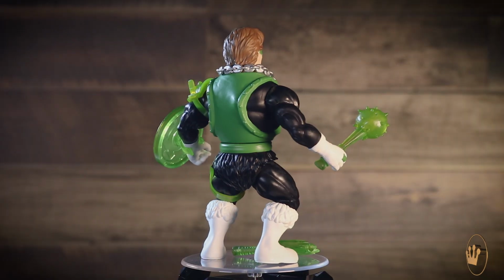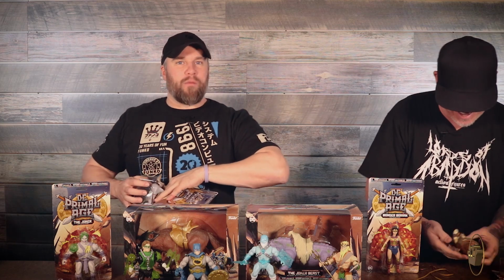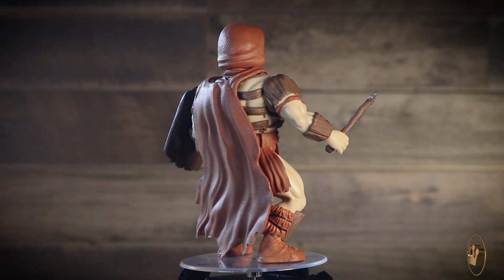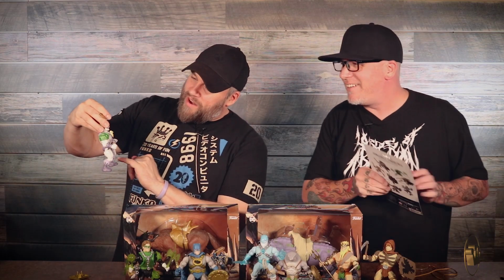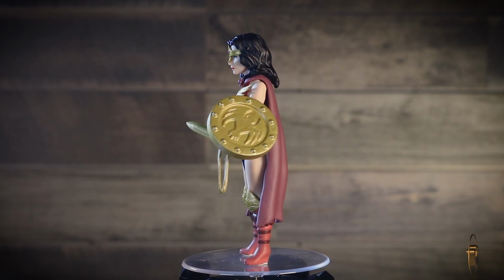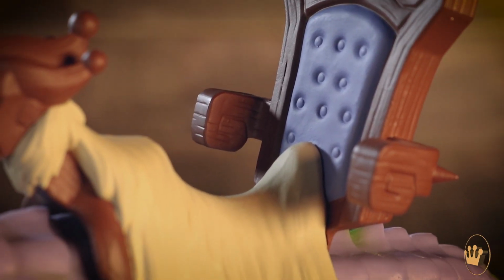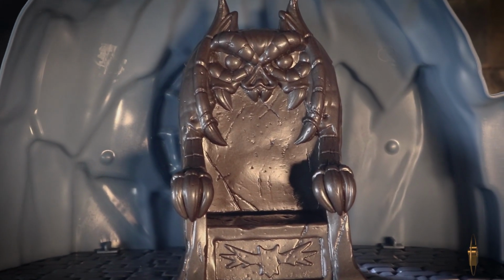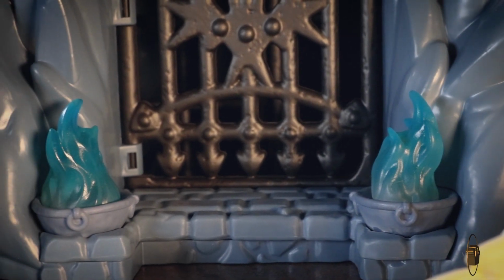DC Primal Age Unboxing!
Reis and Sully unbox our new DC Primal Age Action Figures!